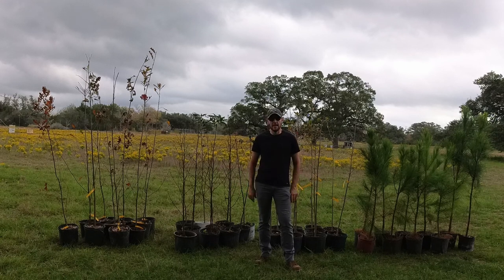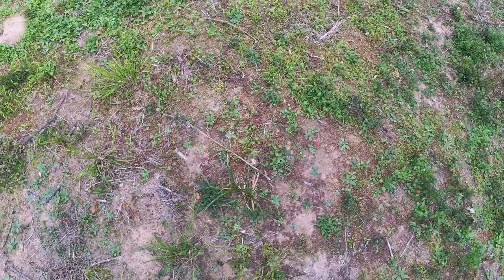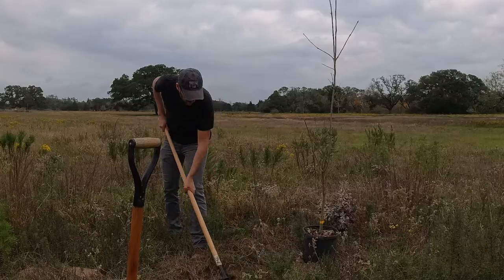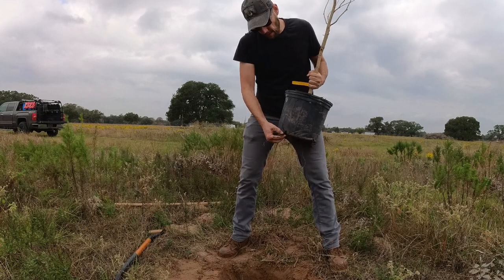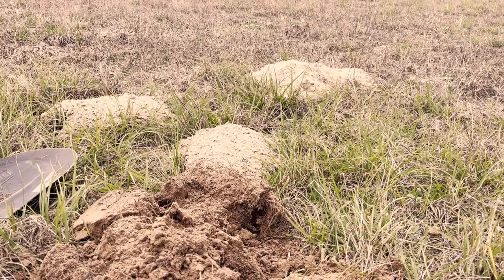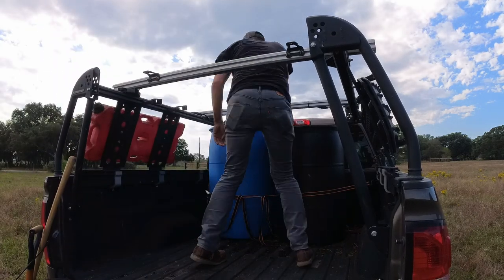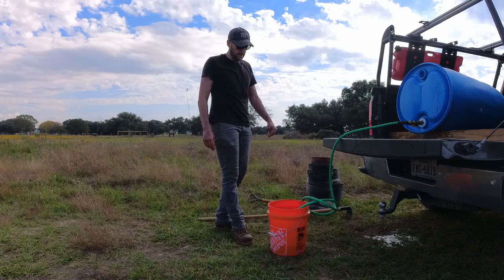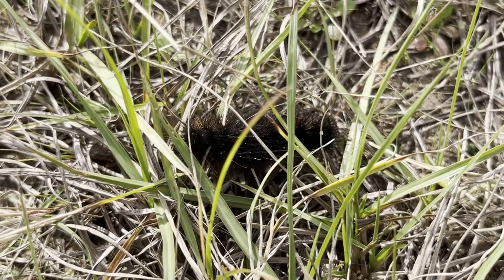Forty trees donation. What a gift!.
Today I was given 40 trees to plant them in my farm and turn some of the acreage to native pasture. This is a long term project but I'm thrilled to plant these trees. They will enrich the soil, will become habitat for animals and insects and will do their fair share making wood out of CO2. Not bad.

GARDEN TOOLS
ROGUE hoe.
Fiskars pruning shears.
Fiskars lopper.
EGO power 18inch 56V chain saw.
EGO battery 5Ah.
Chain replacement.
Chainsaw files.
Chainsaw grease.
Chainsaw grease gun.
Chainsaw bar and chain oil.

COMPOST
GEOBIN 240 Gallons composter.
SIMPO 500 gallons composter.
Kitchen trash can.
UNNI compostable trash bags.

T Post brackets
Solar power low impedance electric net energizer.

Feeder and waterer parts.
Brute 10 gallons bucket
Brute lid
Feeder ports without hole saw.
Feeder ports with hole saw
Nipples for waterer